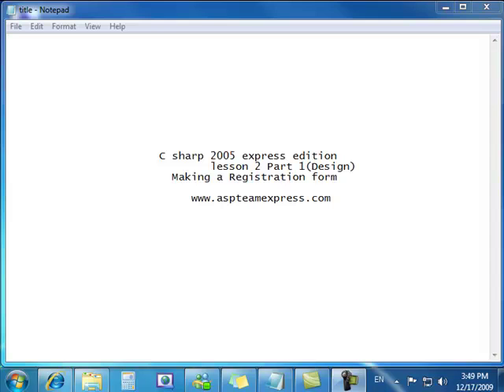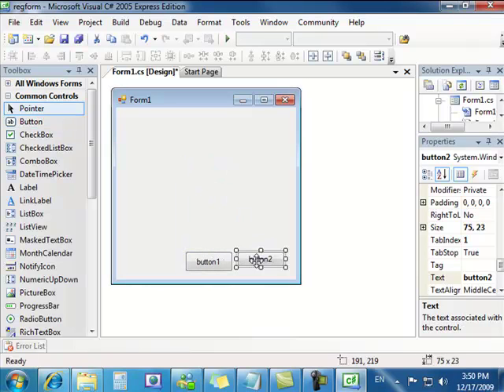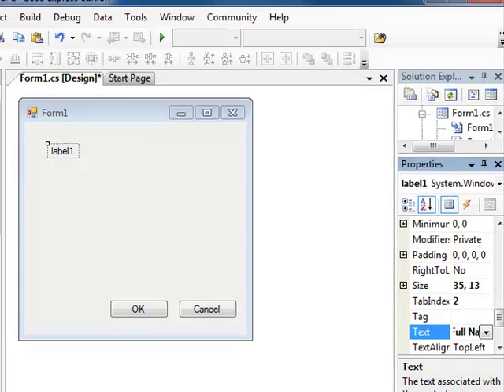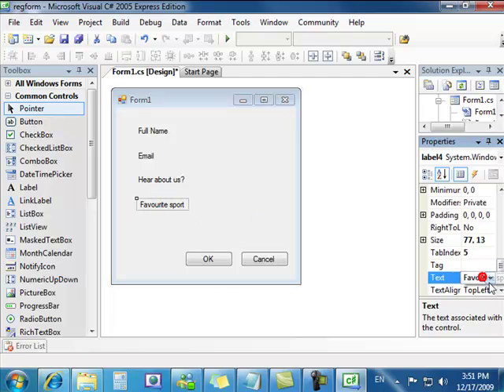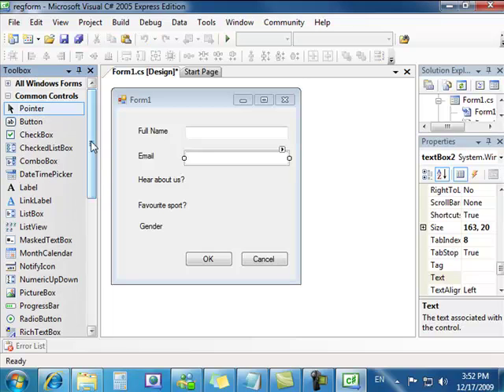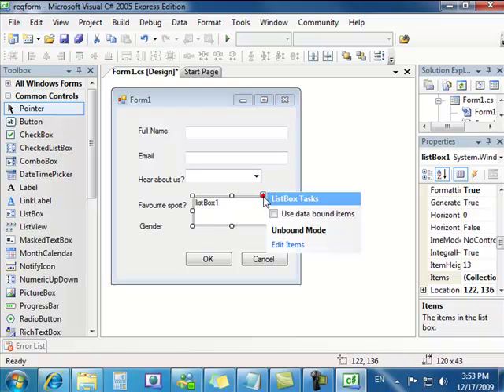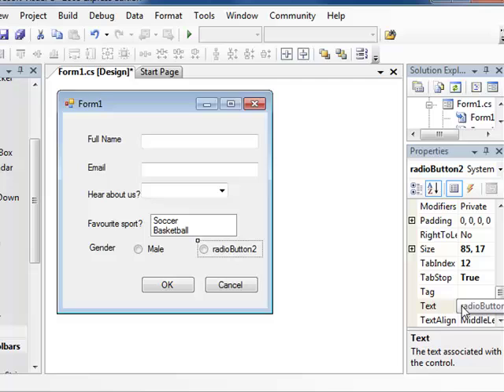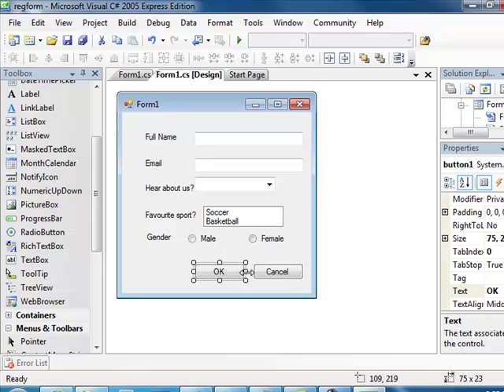Learning C Sharp For Beginners Lesson 2 Part 1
Learning how to create a registration form in design phase